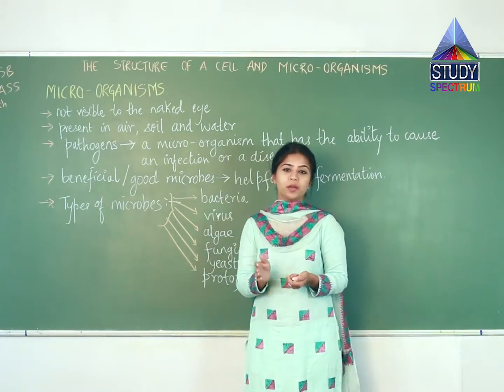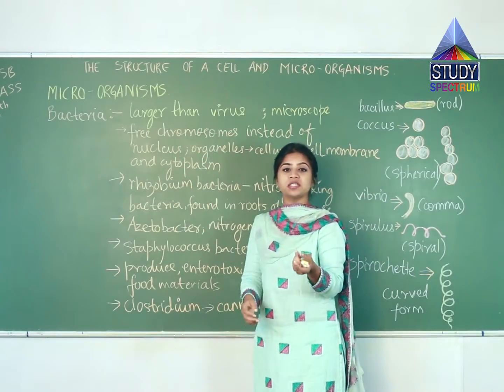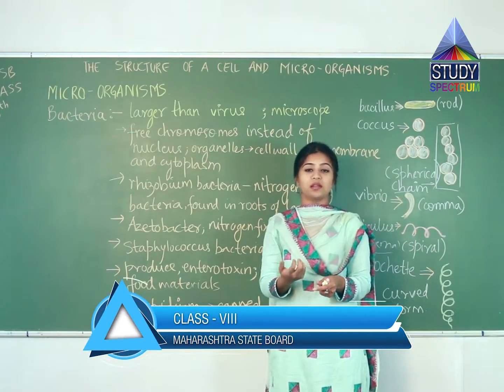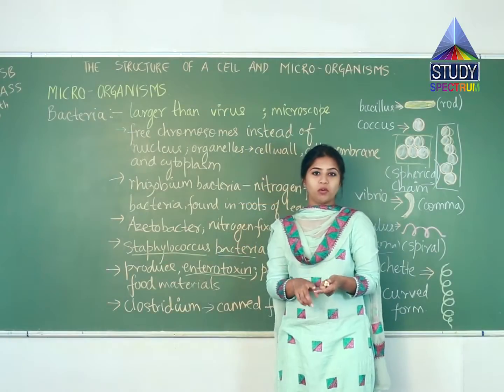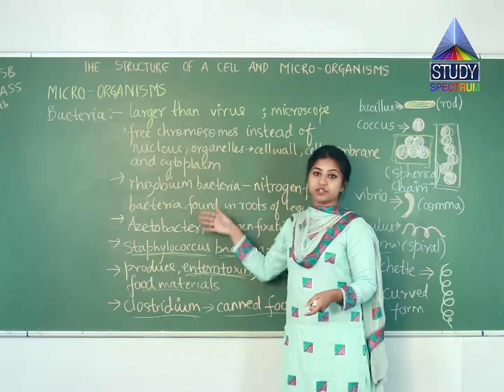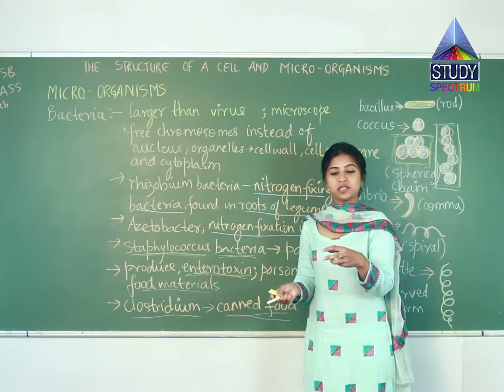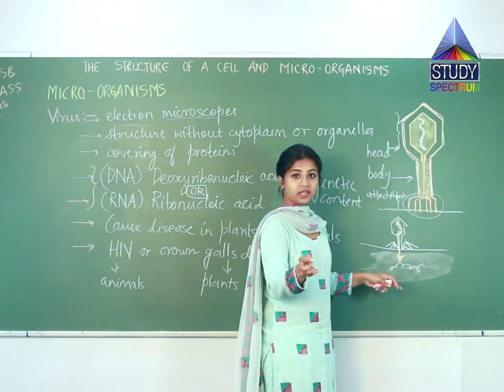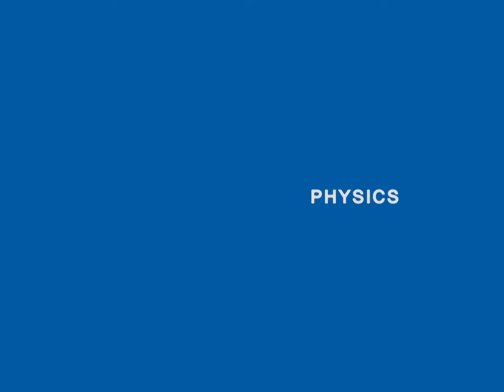MSB 8 Structure of cell and microorganism Ep 03